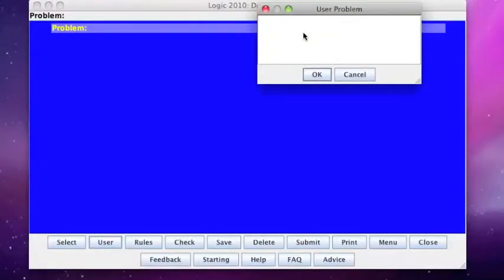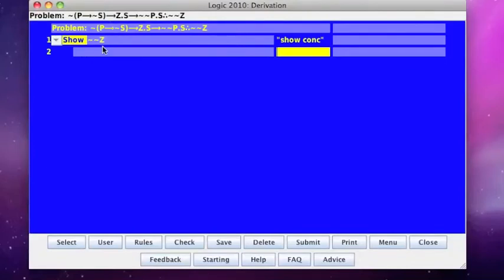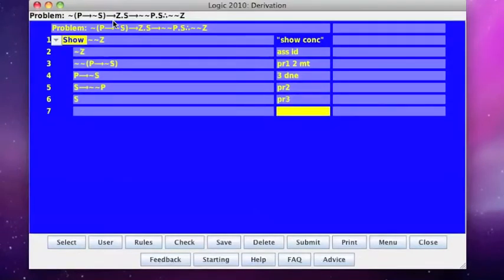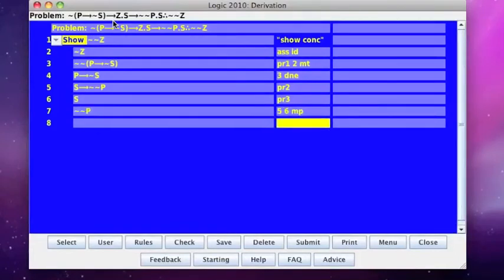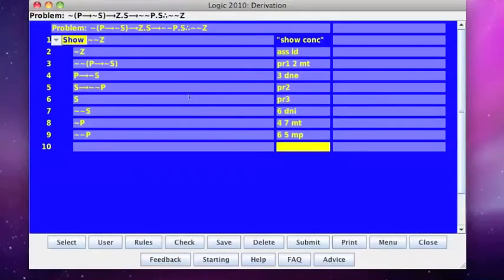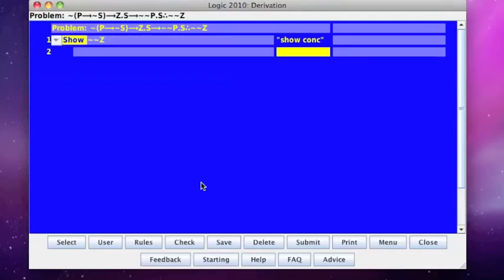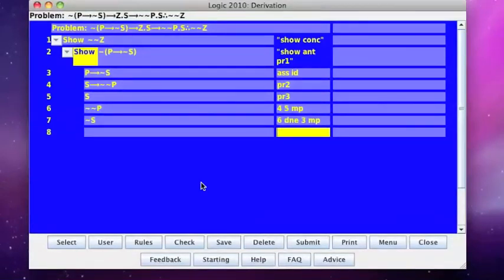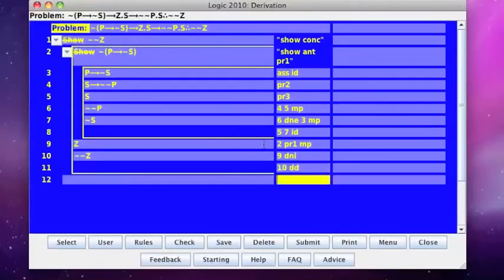Derivation Ch1 Strategy Example 2 (Logic2010)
An illustration of strategy in Logic2010 for Chapter 1